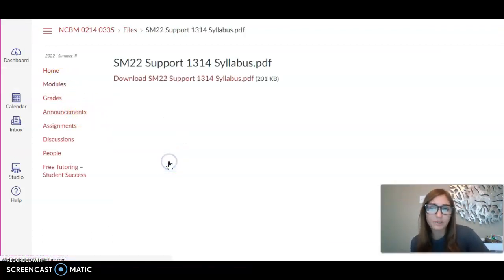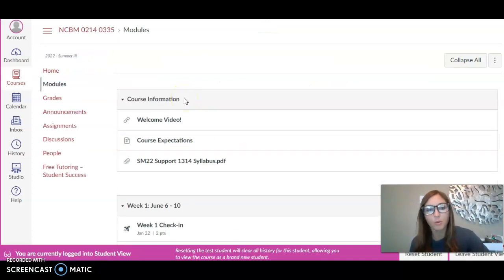Support Welcome Video